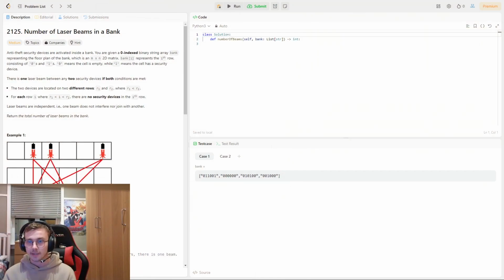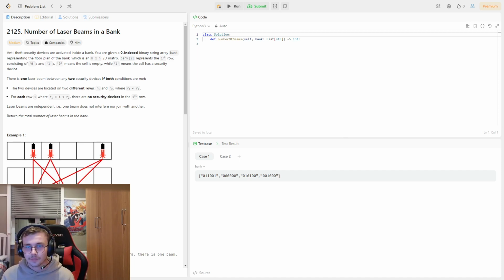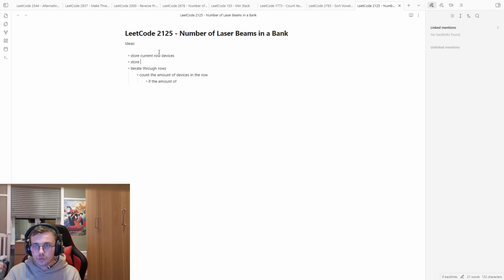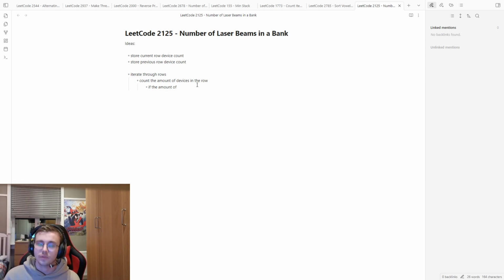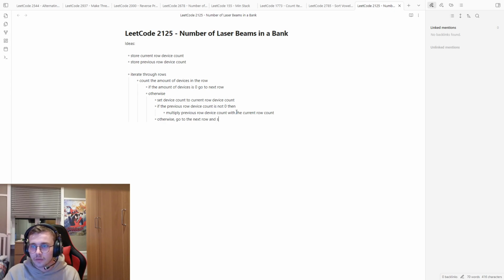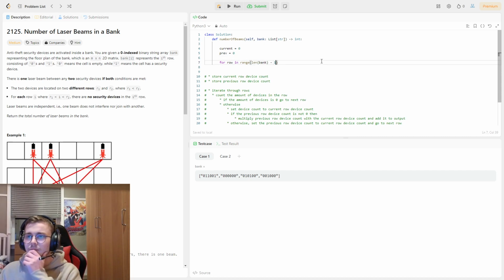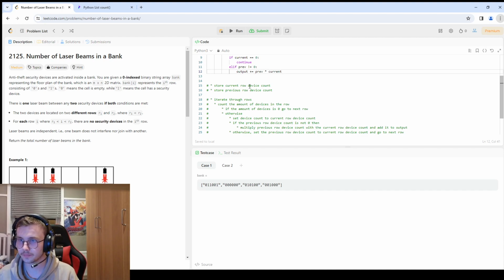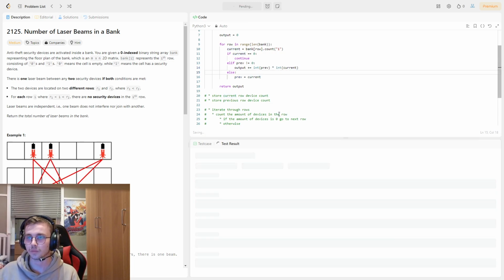my attempt at solving leetcode 2125: number of laser beams in a bank [SOLVED]